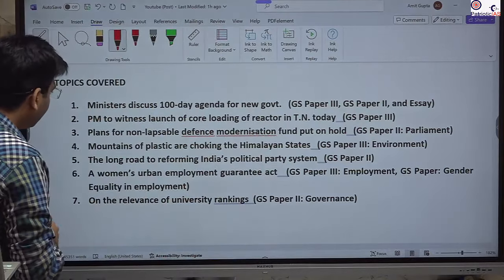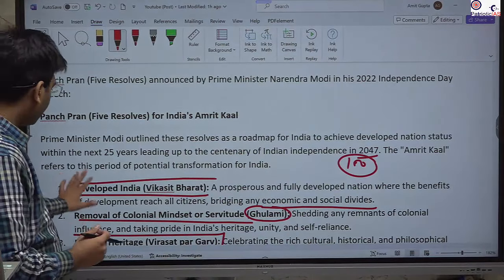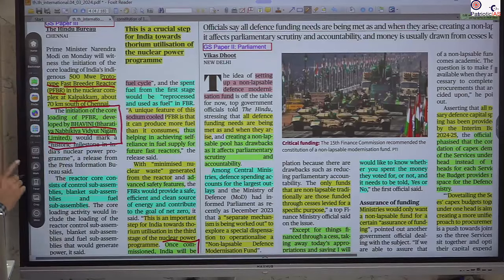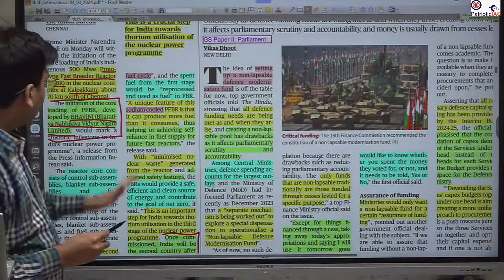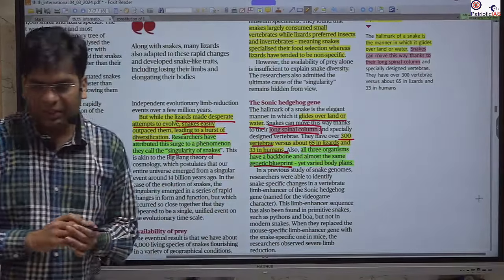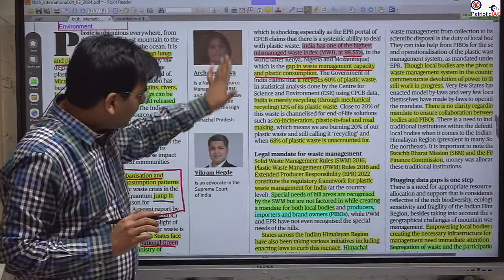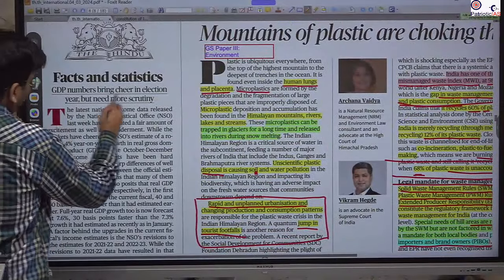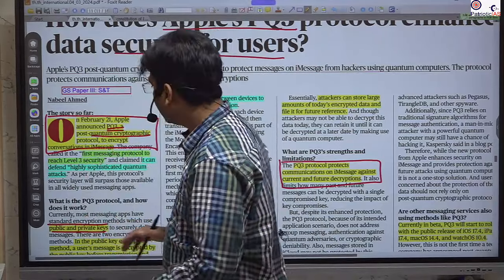IAS/PCSwala Daily Current Affairs/The Hindu 04 March 2024_English_Worked in Vision IAS